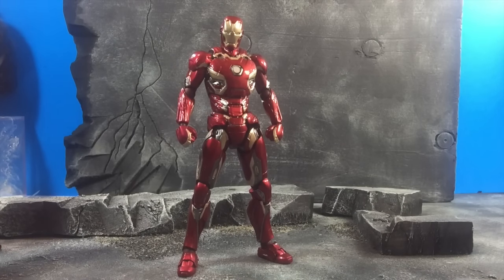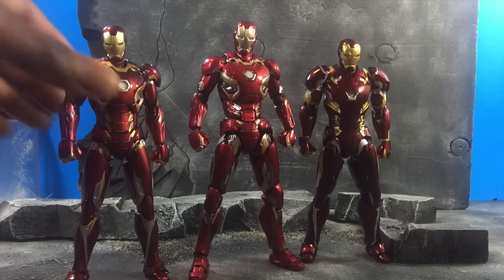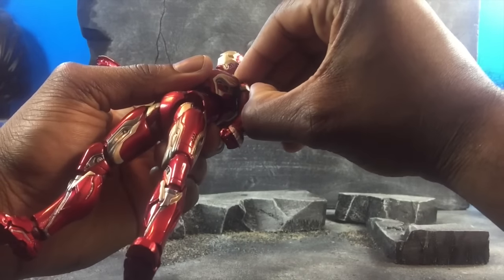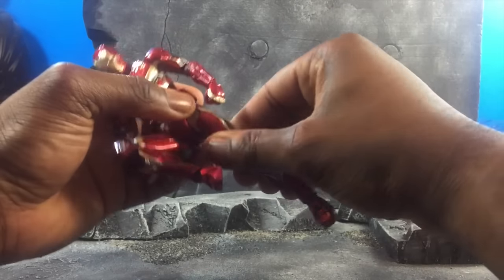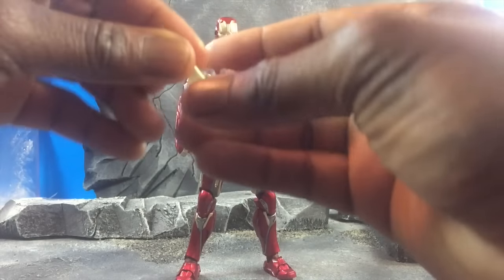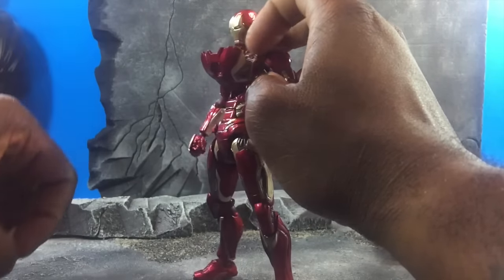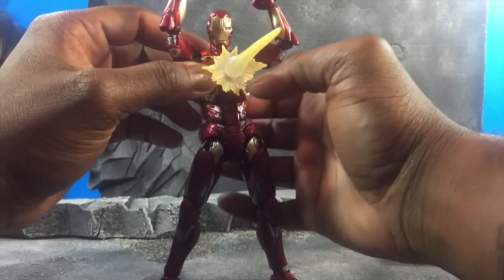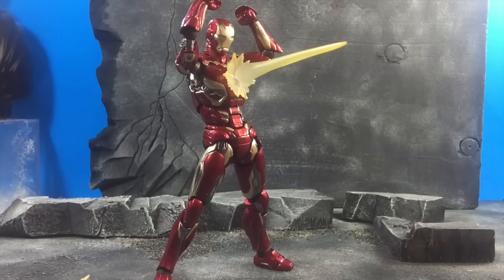Movie Revo Revotech Age Of Ultron: Iron Man MK45 Review